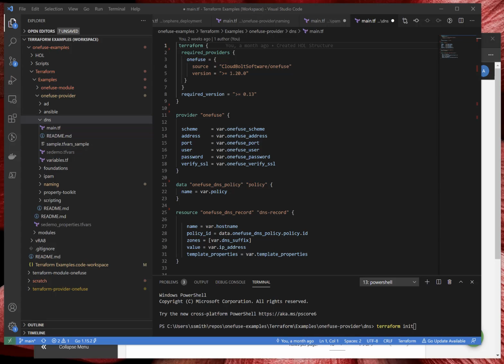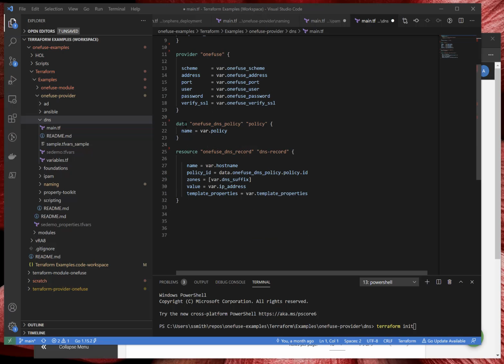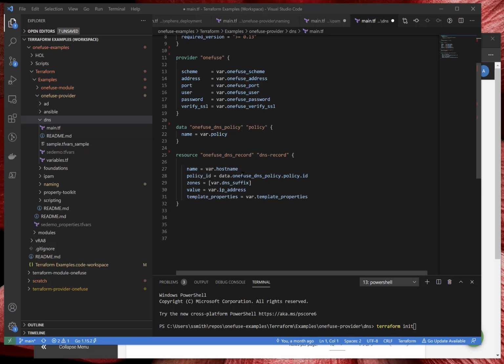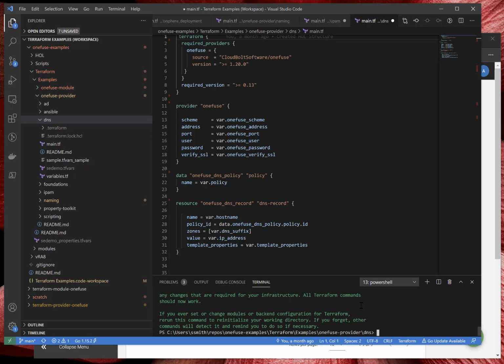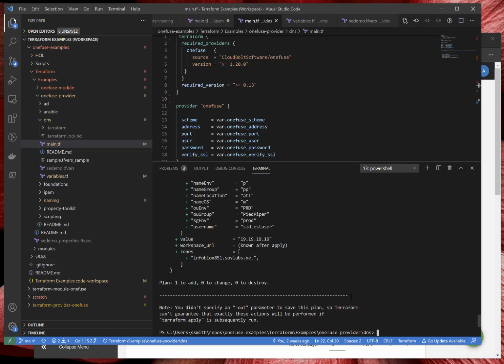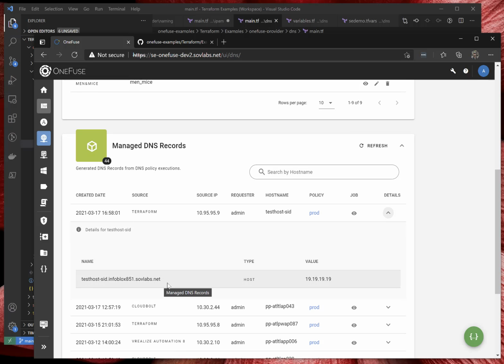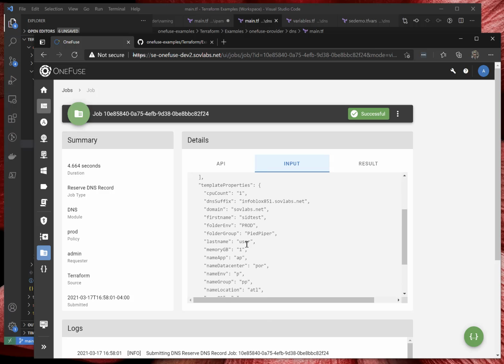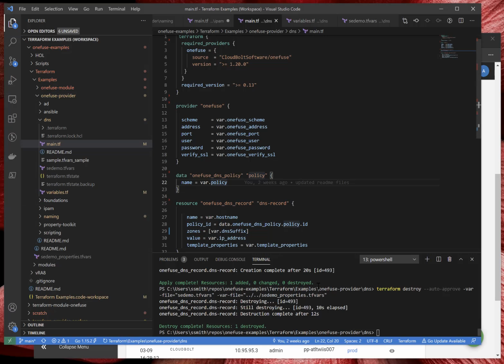Terraform with OneFuse - DNS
This video contains an overview of the OneFuse DNS module consumption within a Terraform Configuration.